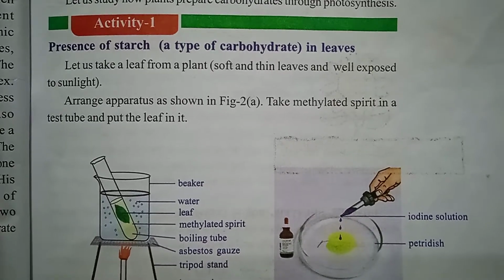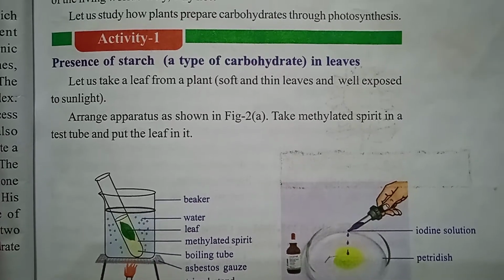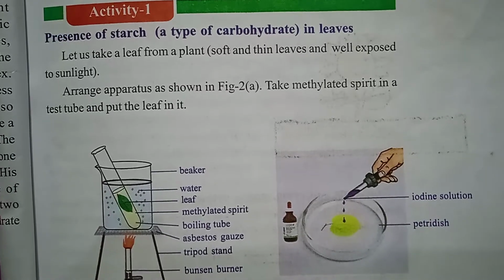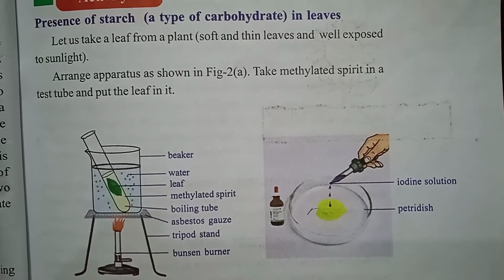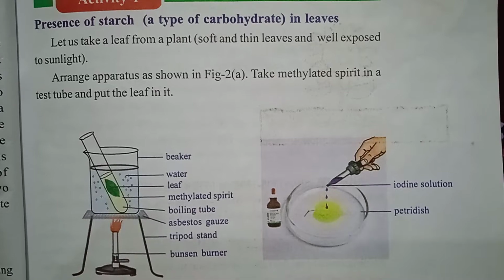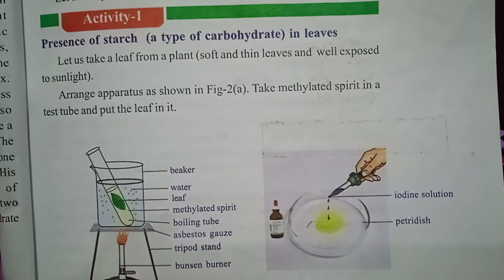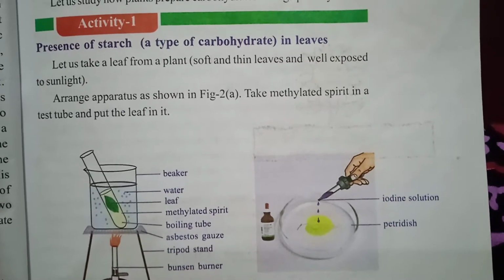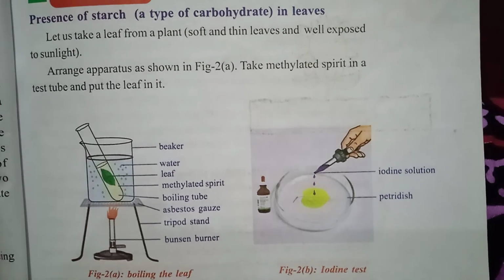Activity-1. page 3 X class To study presence of starch in leaves. By BANALA JAYA RAJ SIR.